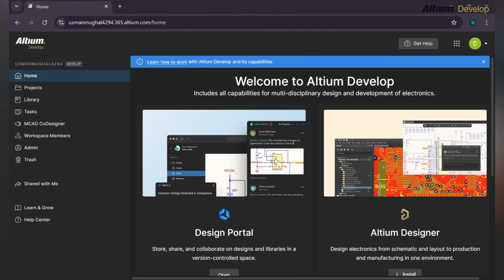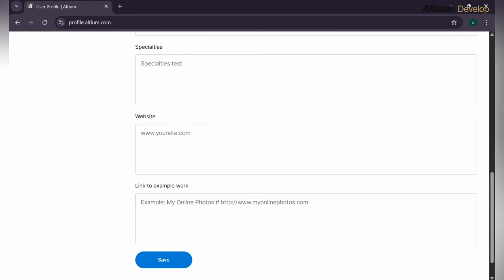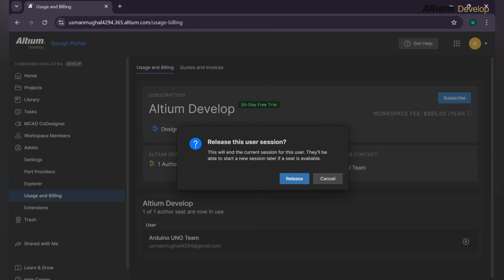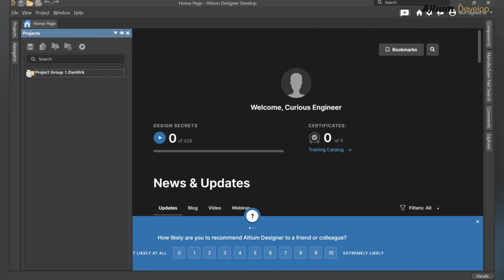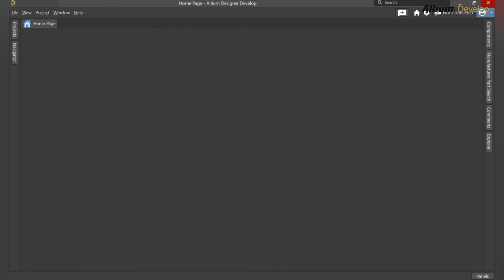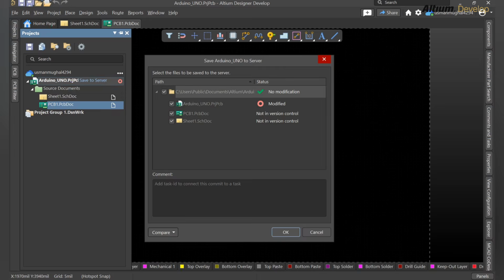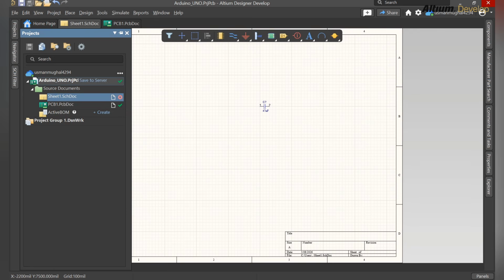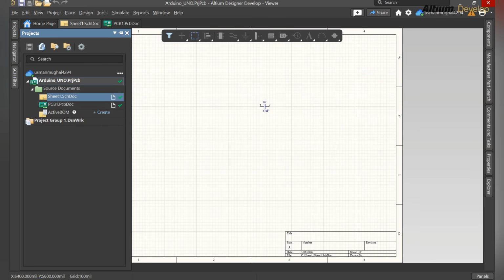02 | Altium Team Workspace: Set Up PCB Collaboration the Right Way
🧩 A strong engineering workflow starts with the right workspace. In this video, learn how to create and structure a team workspace in Altium Develop to support collaboration, data sharing, and project alignment. From setup to organization, see how teams build a foundation that keeps everyone connected and working efficiently from day one.

📌 Why Workspace Setup Matters

Creates a shared environment for all team members
Keeps design data organized and accessible
Improves collaboration across engineering roles
Reduces confusion in project structure and ownership

⚙️ What a Strong Workspace Enables

🔗 Smooth collaboration between teams and disciplines
📂 Centralized access to files, designs, and updates
🧠 Clear structure for scaling projects and teams
🚀 Faster onboarding and project alignment

🔥 Build it right from the start.
If this helped you rethink your workspace setup, hit like, share it with your team, and subscribe for more practical engineering workflows — I’d love to hear how your team structures its workspace.